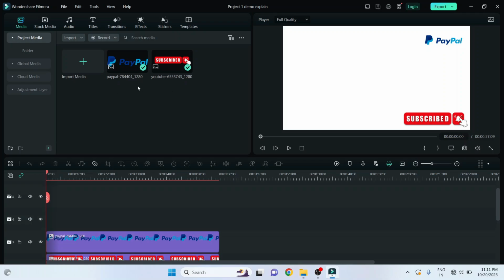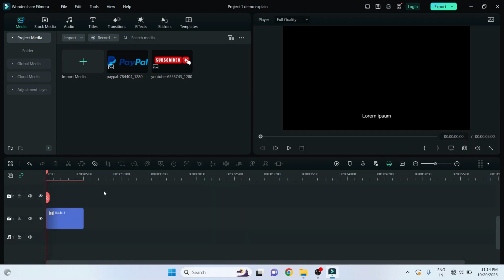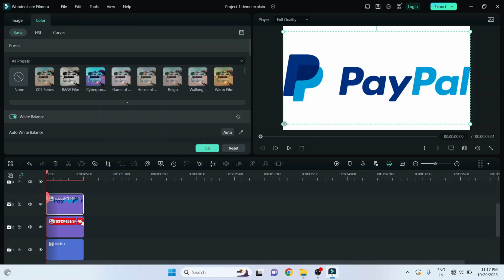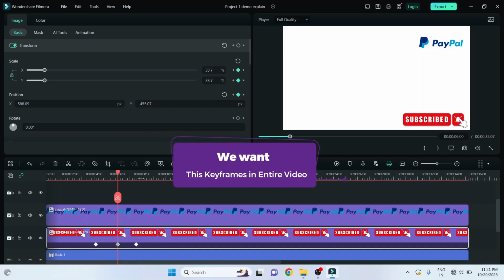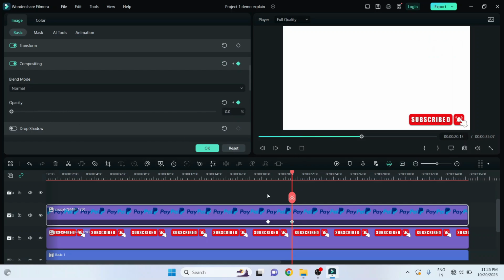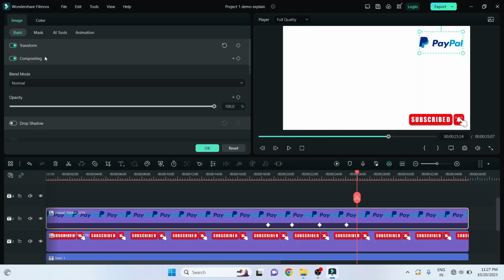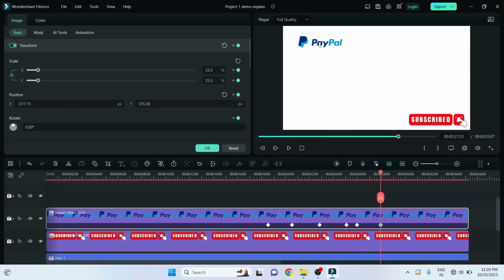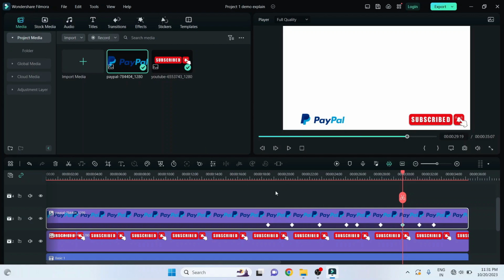Mastering Advanced Keyframing| How to Use Advanced Keyframing Techniques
🎬 Welcome to Video Editing Mastery! 🎬
Ready to elevate your video editing skills with advanced techniques? In this tutorial, “Mastering Advanced Keyframing: How to Use Advanced Keyframing Techniques in Filmora,” we’ll dive deep into the world of keyframing to help you create dynamic and professional animations in your videos.
Keyframing is essential for adding movement, transitions, and effects that bring your footage to life. Whether you're aiming for precise animations or smooth transitions, this step-by-step guide will show you how to harness the power of keyframing in Filmora.
🔹 In This Video, You’ll Discover:
• The fundamentals of keyframing and its importance in video editing
• Advanced keyframing techniques to create complex animations and effects
• How to use Filmora’s keyframing tools to adjust parameters like position, scale, rotation, and opacity
• Tips for fine-tuning animations to achieve smooth and professional results
Unlock the full potential of your video projects and master the art of advanced keyframing.